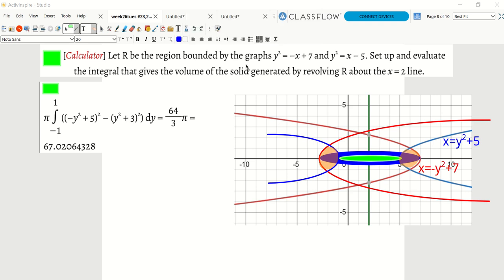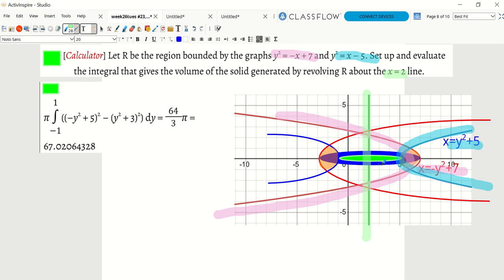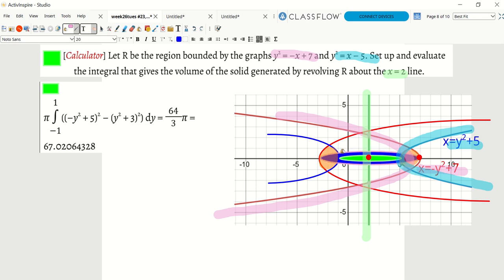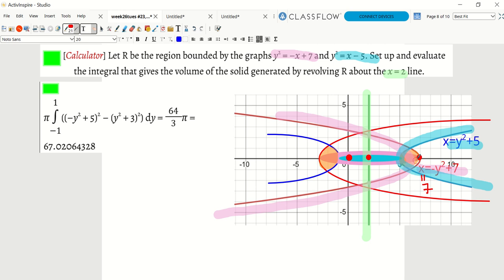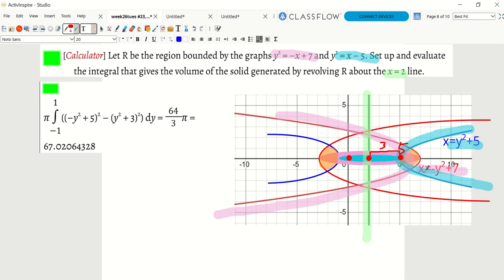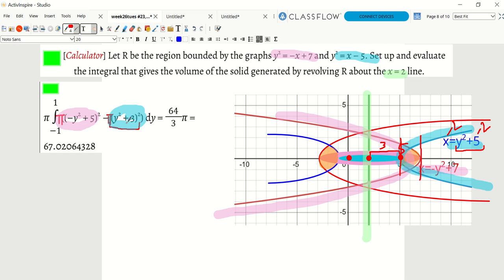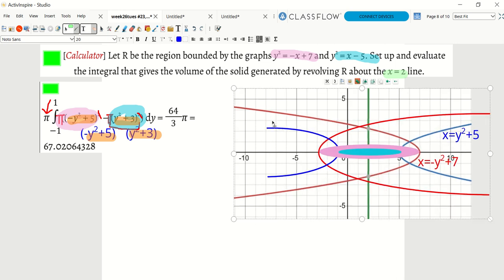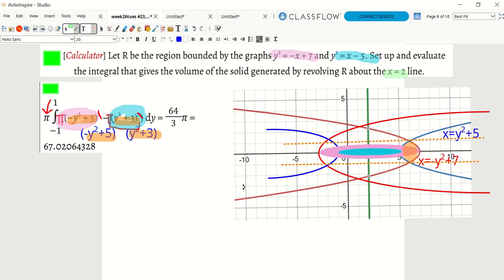4th Problem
APC 8.3 Volume via Shifted Axis